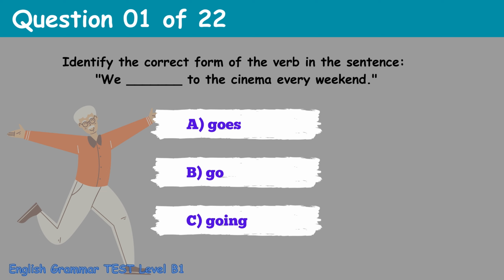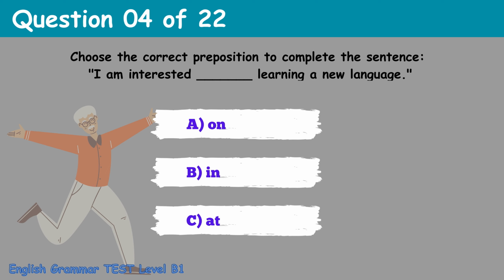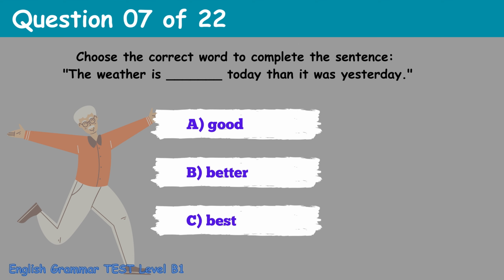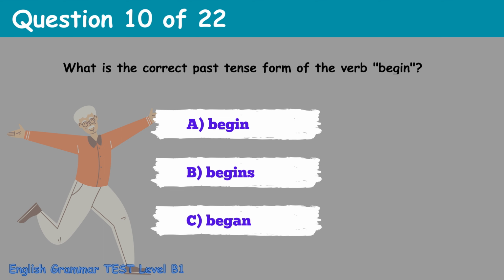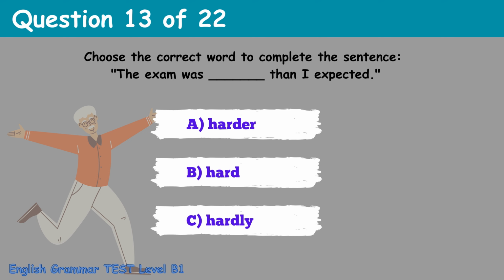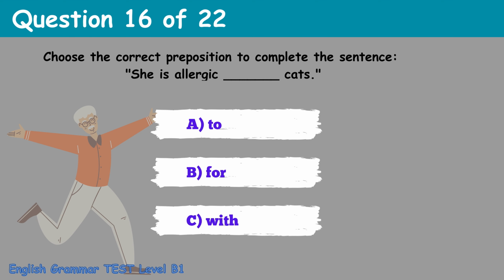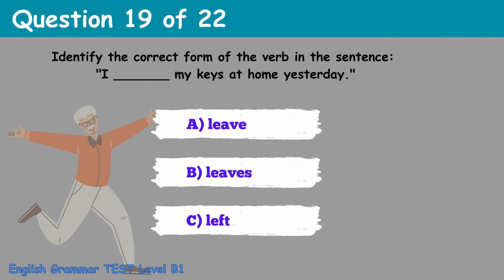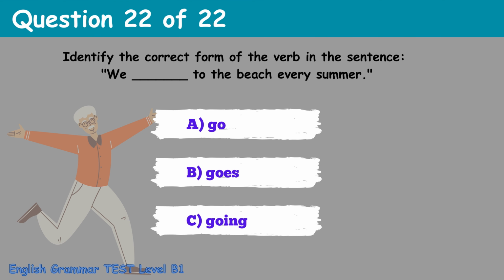Test Your English 🎉 20+ English Grammar Questions Mixed Quiz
Test Your English Level 🎉 20+ English Grammar Questions Mixed Quiz ✨ 22 English Grammar Questions Test and EXplanation | TBC - Learn English
🎉🎉Explanation:

✍ 1. For habitual actions with plural subjects like "We," use the base form of the verb, which is "go." Therefore, the correct answer is "We go to the cinema every weekend."
✍ 2. To express the superlative form of "friendly," use the suffix "-est." Therefore, the correct answer is "He is the friendliest man I have ever met."
✍ 3. Use the past continuous form "were having" to describe an ongoing action in the past. Therefore, the correct answer is "They were having their lunch when I arrived."
✍ 4. Use the preposition "in" after the verb "interested." Therefore, the correct answer is "I am interested in learning a new language."
✍ 5. Use "more" + adjective for comparative forms of adjectives that have more than one syllable, like "careful." Therefore, the correct answer is "more careful."

✍ 6. For singular subjects like "She," use the third person singular form of the verb, which is "plays." Therefore, the correct answer is "She plays the piano beautifully."
✍ 7. Use the comparative form "better" when comparing two things. Therefore, the correct answer is "The weather is better today than it was yesterday."
✍ 8. For past events with plural subjects like "We," use the past tense form of the verb, which is "spent." Therefore, the correct answer is "We spent our vacation in Europe last year."
✍ 9. Use the preposition "of" to indicate fear. Therefore, the correct answer is "She is afraid of heights."
✍ 10. The past tense of "begin" is "began." Therefore, the correct answer is "began."

✍ 11. For singular subjects like "He," use the third person singular form of the verb, which is "goes." Therefore, the correct answer is "He goes to the gym three times a week."
✍ 12. The past simple form of "see" is "saw." Therefore, the correct answer is "We saw a fantastic movie last night."
✍ 13. Use the comparative form "harder" when comparing two things. Therefore, the correct answer is "The exam was harder than I expected."
✍ 14. For habitual actions with plural subjects like "They," use the base form of the verb, which is "take." Therefore, the correct answer is "They usually take their dog for a walk in the evening."
✍ 15. The superlative form of "interesting" is "most interesting." Therefore, the correct answer is "most interesting."

✍ 16. Use the preposition "to" to indicate allergies. Therefore, the correct answer is "She is allergic to cats."
✍ 17. For plural subjects like "The children," use the base form of the verb, which is "talk." Therefore, the correct answer is "The children talk quietly in the classroom."
✍ 18. When asking for an unspecified quantity of something, use the determiner "any." Therefore, the correct answer is "Can you lend me any dollars?"
✍ 19. The past tense of "leave" is "left." Therefore, the correct answer is "I left my keys at home yesterday."
✍ 20. Use the preposition "to" to indicate similarity. Therefore, the correct answer is "He is similar to his brother in many ways."

✍ 21. Use the adjective "surprised" to describe someone's emotional state when something unexpected happens. Therefore, the correct answer is "She was surprised when she heard the news."
✍ 22. For habitual actions with plural subjects like "We," use the base form of the verb, which is "go." Therefore, the correct answer is "We go to the beach every summer."